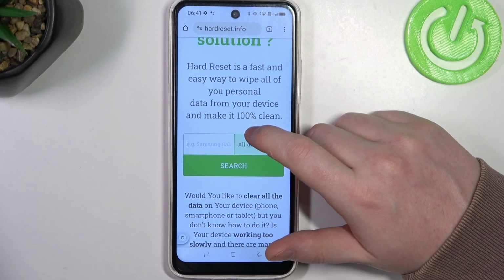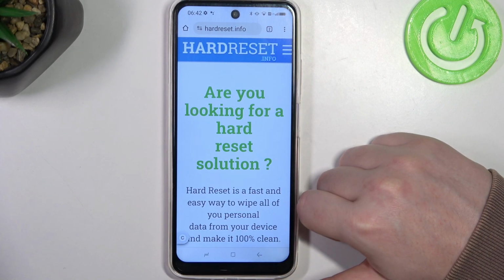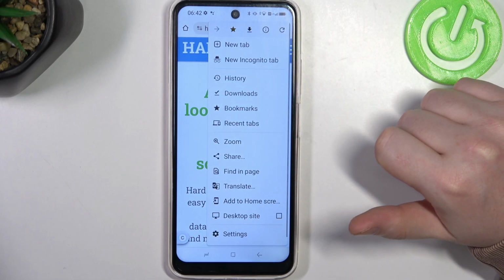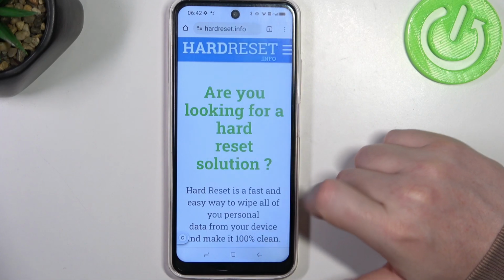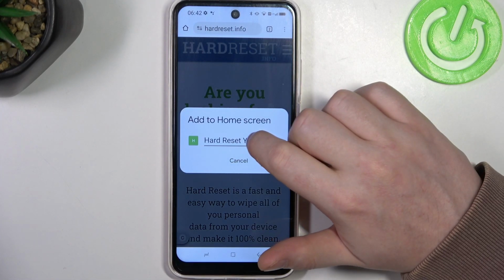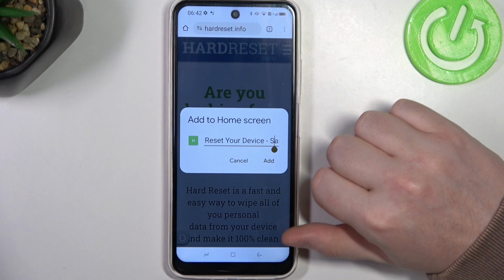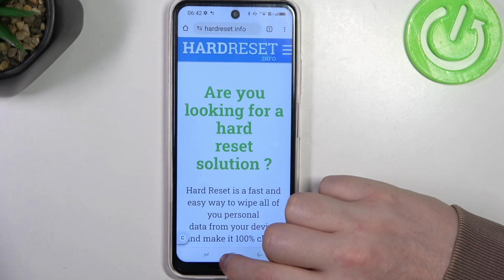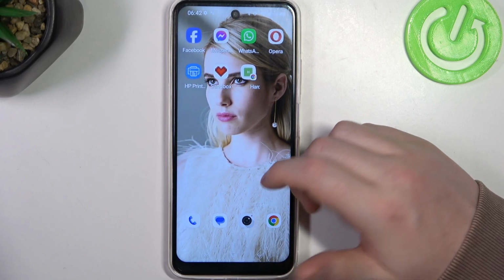How to Add a WebPage Shortcut to Home Screen on HOTWAV Note 12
Learn how to create a convenient home screen icon for your favorite webpage URLs on the HOTWAV Note 12 smartphone with this step-by-step tutorial. Whether it's a frequently visited website or a useful online tool, having quick access to webpages right from your home screen can streamline your browsing experience. Join us as we guide you through the process of creating a home screen icon for any webpage URL on the HOTWAV Note 12, ensuring you can access your favorite sites with just a tap.

How to create a home screen shortcut from a website on HOTWAV Note 12? How to make a home screen icon out of a webpage URL on HOTWAV Note 12? How to create a custom webpage desktop icon on HOTWAV Note 12?